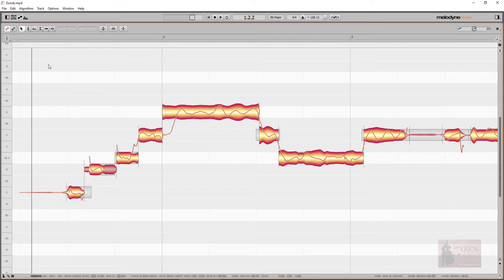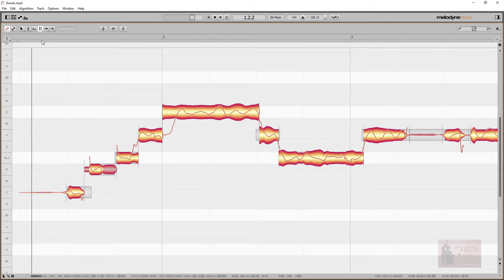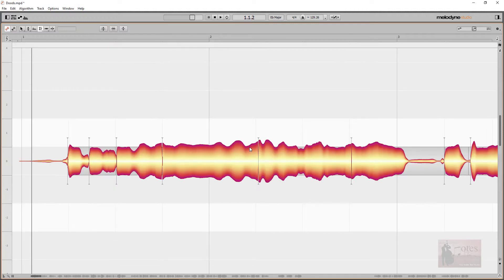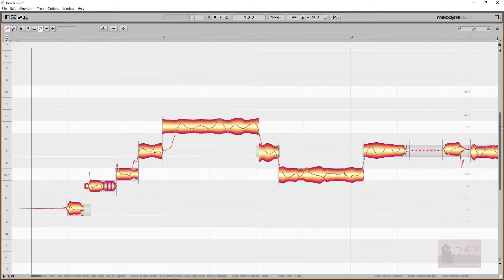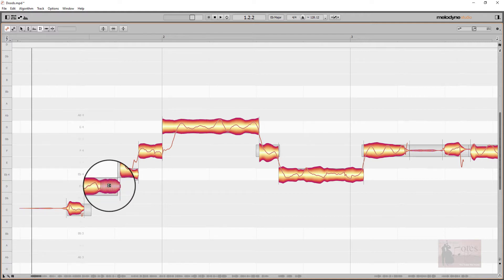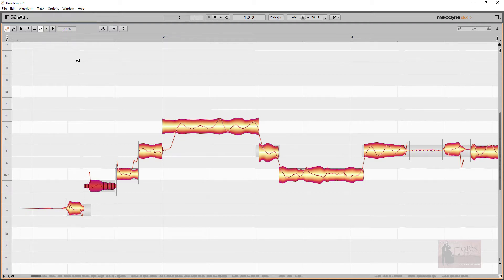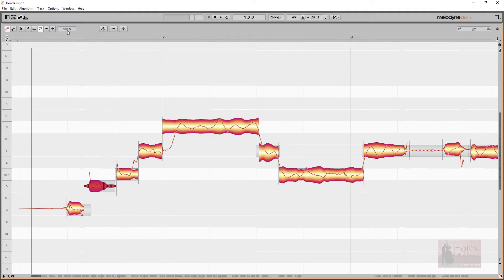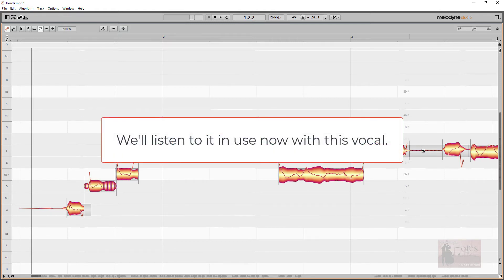MELODYNE 5 - Sibilance Balance Tool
A look at the sibilance balance tool found in 'Melodyne 5'.